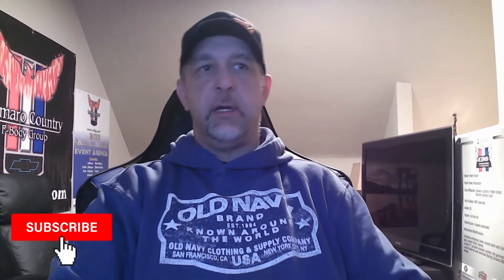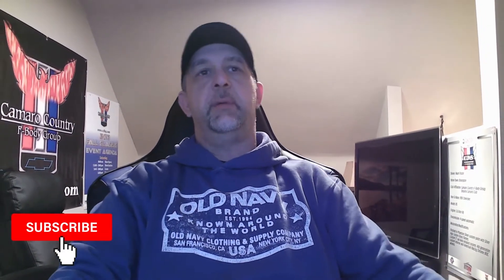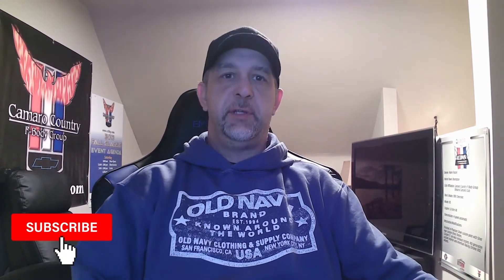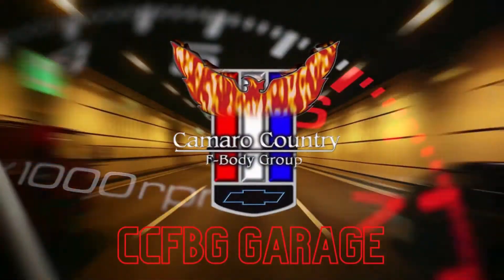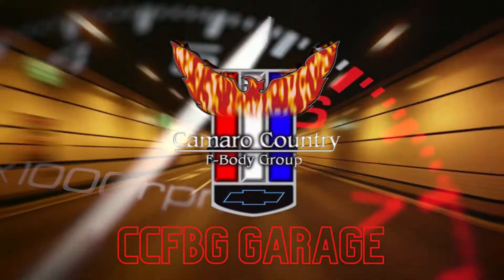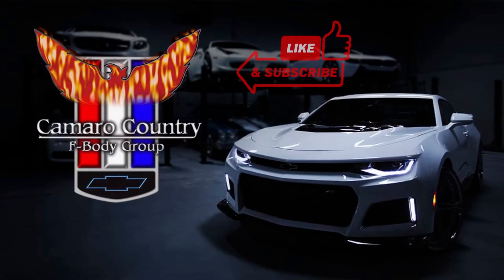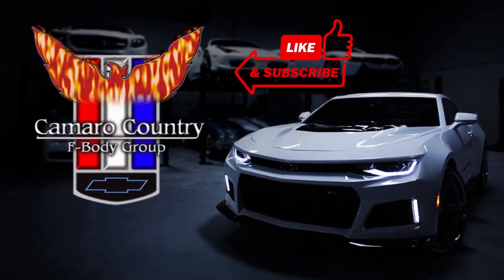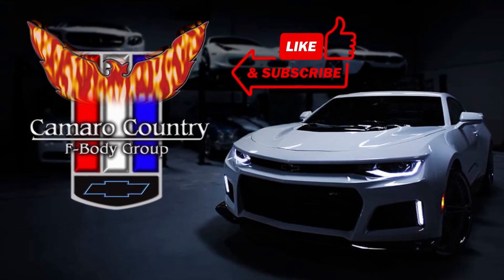GM's EXCESSIVE OIL CONSUMPTION - SAVE TODAY/FAIL LATER MIDSET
Why is it GM REFUSES to addres the excessive oil consumption issues in almost every size engine they make? 4 , 6 and 8 cyl engines despite all the class action lawsuits and low consumer confidence - WHY because it cheaper to SAVE NOW AND FAIL LATER

This is a LONG drawn out journey that does not get corrected overnight if the  dealer refuses to do anything about the situation.

There are lemon lawss etc that may help, Start by filing a complaint with these sites.